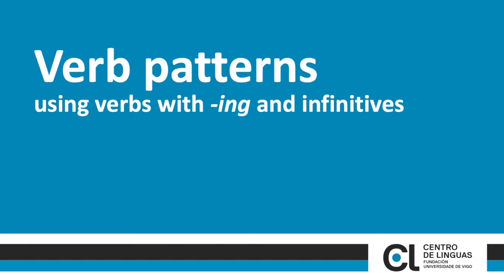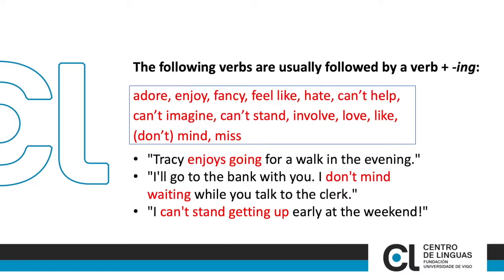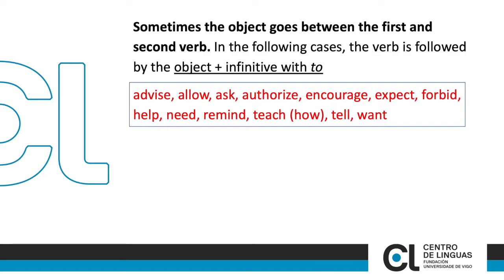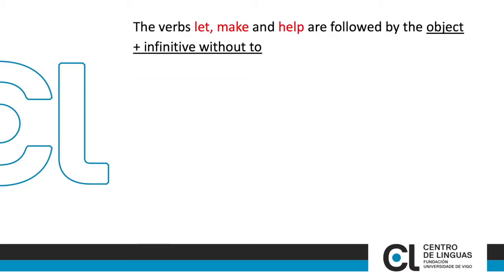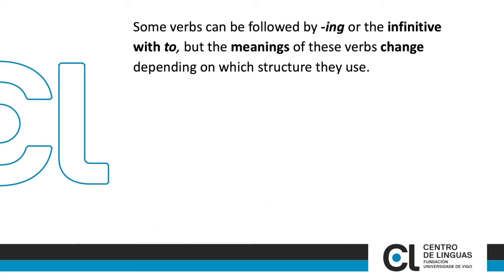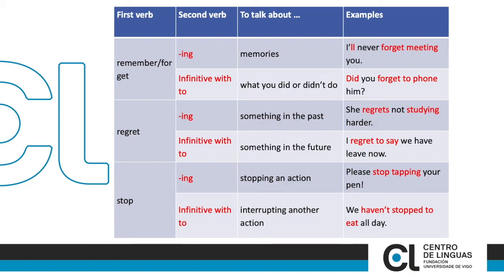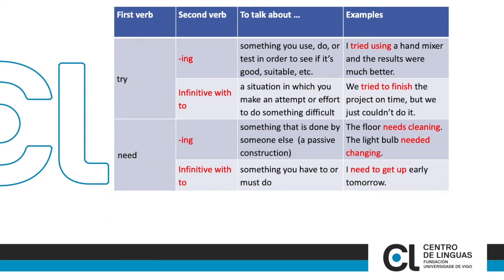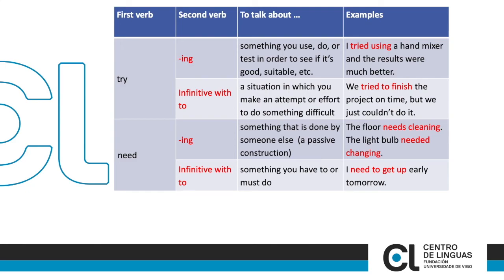Verb patterns: gerunds and infinitives